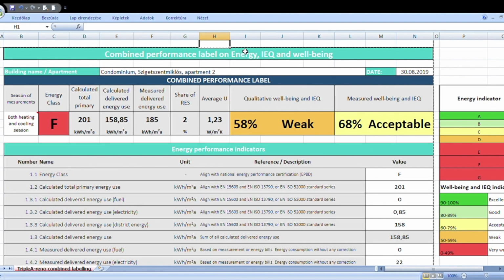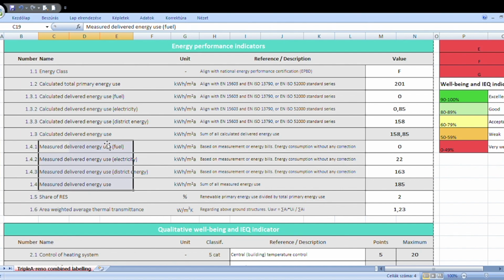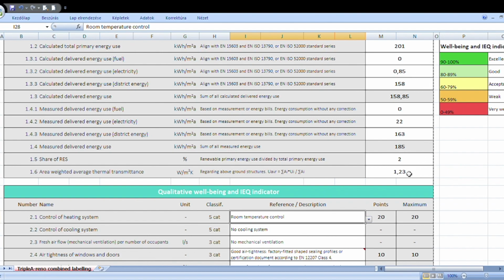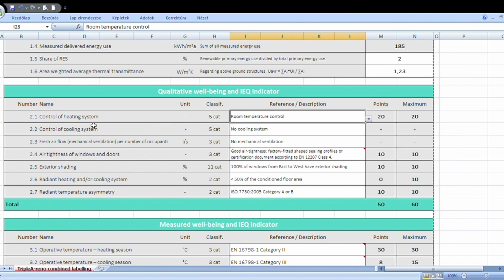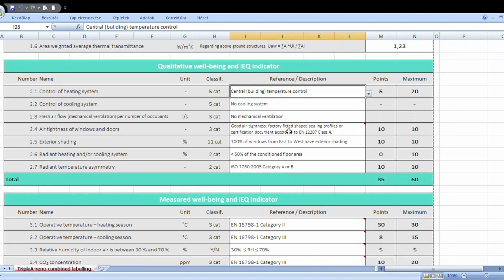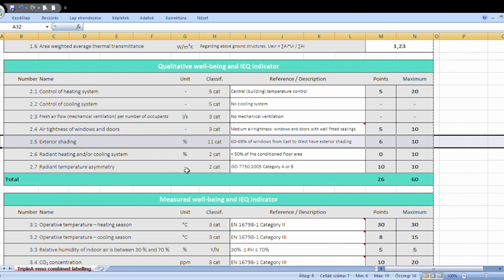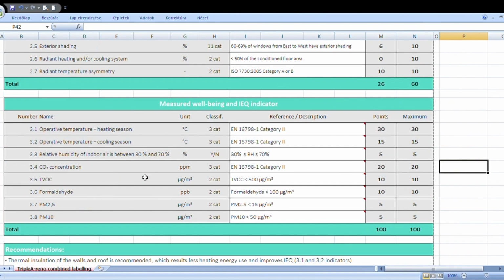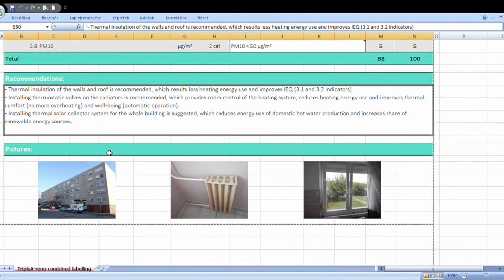TripleA-reno Home Show - Combined Labelling Scheme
The Combined Labelling Scheme has been developed by the Hungarian company Comfort Consulting as part of the H2020 TripleA-reno project.
The aim was to create a labelling scheme that can provide clear evidence-based data on energy performance, indoor environmental quality and well-being indicators.